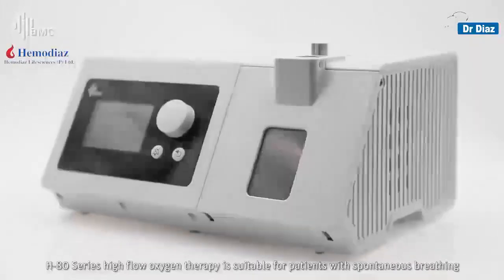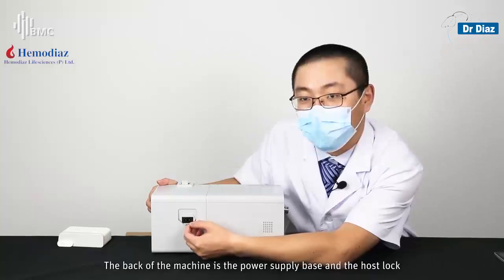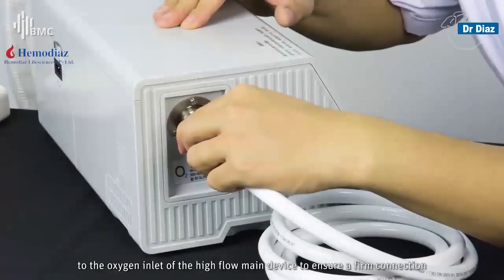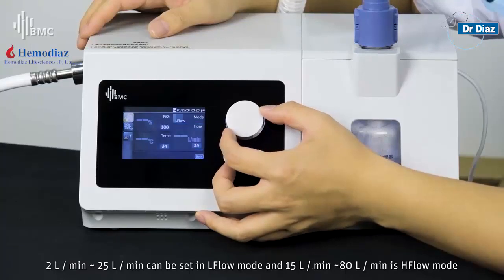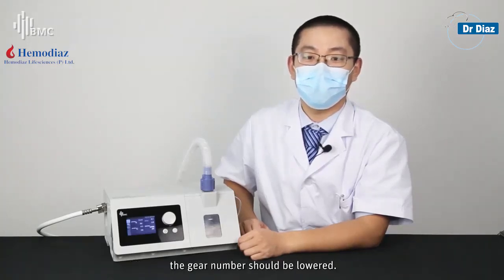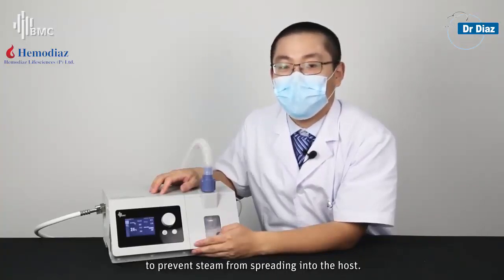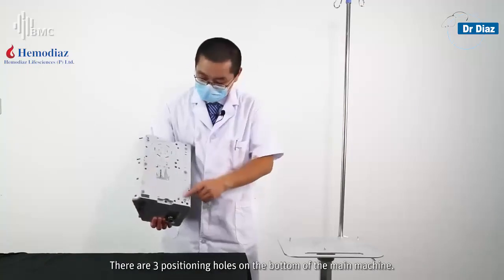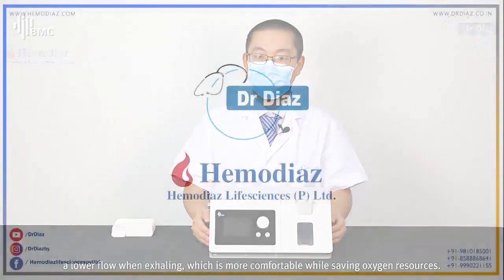H-80 Series High Flow Oxygen Therapy | Dr Diaz | BMC | Hemodiaz Lifesciences | High Flow Humidifier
The high-flow nasal cannula (HFNC) is being increasingly used to deliver oxygen to patients. There are no set recommendations for its practical application; thus, the suggestions below reflect our practice. Although HFNC can be administered on an unmonitored floor, in our opinion, it is best applied in a monitored setting such as the intensive care unit, intermediate care floor, or emergency department. Our preference is based upon the rationale that patients in need of HFNC are at high risk of severe respiratory failure or mechanical ventilation, in which case a closely monitored setting is often needed. However, once the patient is improving and on a trajectory of reduced oxygen requirements (eg, 50 L/minute at 60 percent fraction of inspired oxygen [FiO2]), HFNC may be delivered in a less monitored setting.

Oxygen flows from the source, is heated and humidified, and is then delivered to the patient through wide-bore nasal cannulae, which are generally made of softer, more pliable plastic than cannulae for low-flow systems. The cannulae fit snugly into the nares and are held in place with a head strap.

High flow oxygen device is considered for:

- Supports neonate to geriatric patients
- Allows patients to comfortably eat, speak, and sleep
- It lowers respiration rate, improves secretion clearance, and reduces breathing work.
- This will decrease ICU admissions and reduce the cost of care
- Easy to set-up and operate
- Safety alarms to warn of therapy disruptions
- Improve gas exchange
- Significantly reduce the work of breathing

Video Credits: BMC Medical Co. Ltd.